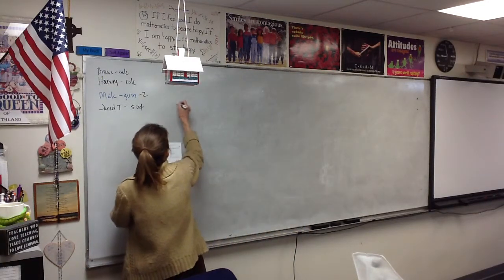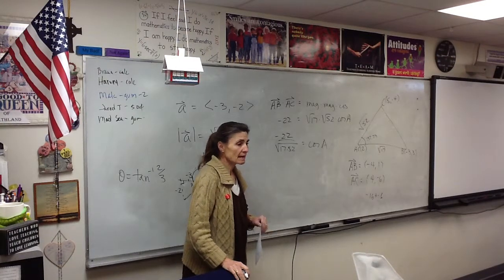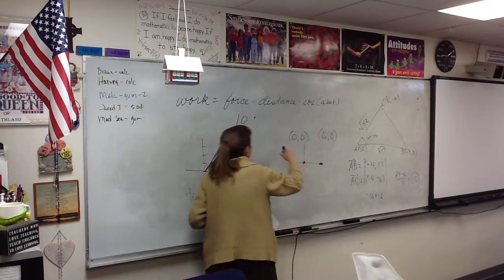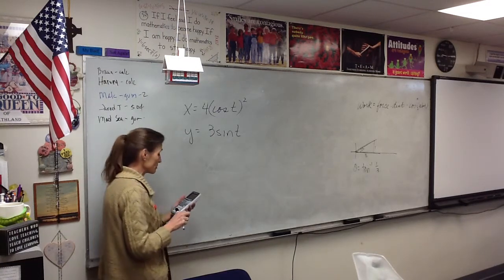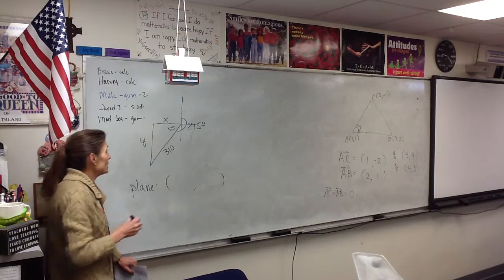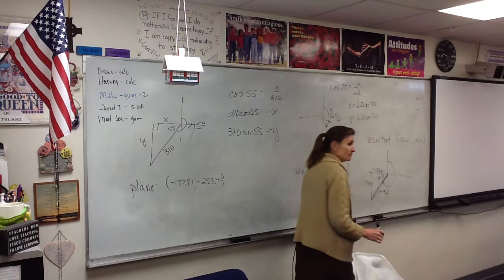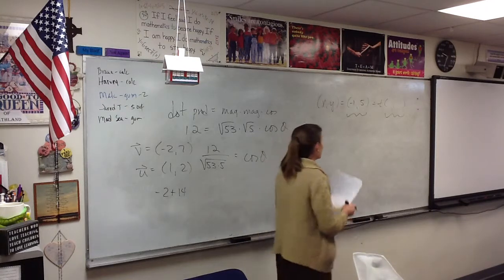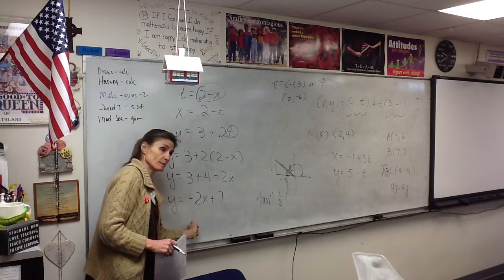Video 2-26-15 Precal A